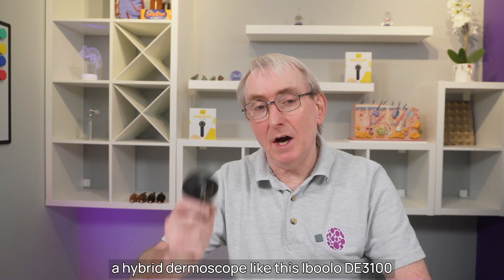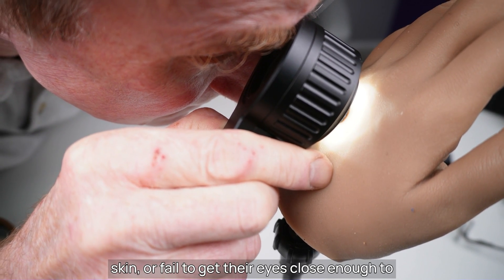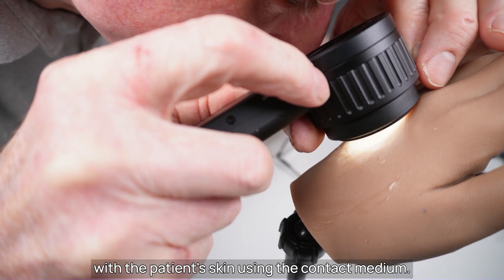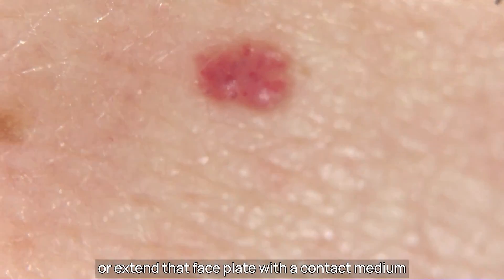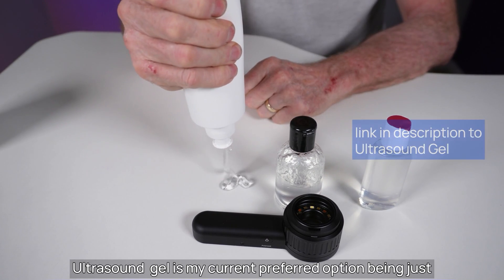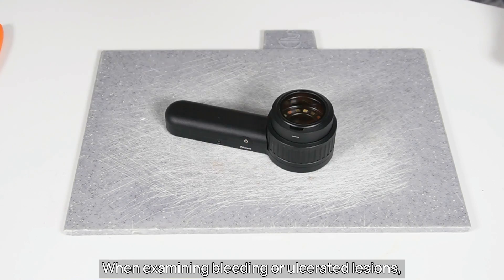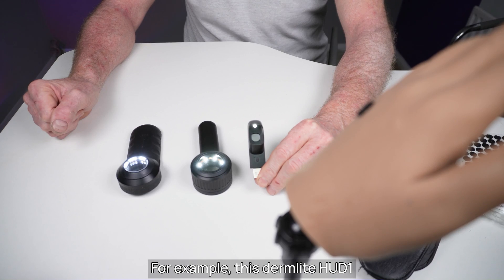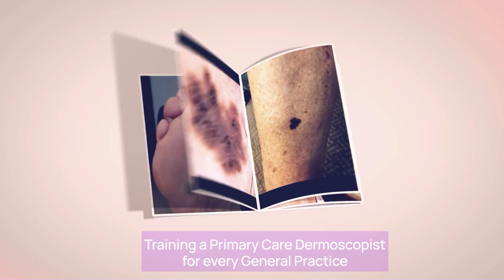How to use a Hybrid Dermoscope and 10 top reasons people fail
00:30    #10
01:12    #9
01:29    #8
02:25    #7
02:33    #6
03:32    #5
04:10    #4
04:44    #3
05:30    #2
06:00

Are you looking for a dermoscope at a reasonable price?  try Iboolo

link to the good value Ultrasound gel I use as a contact medium: